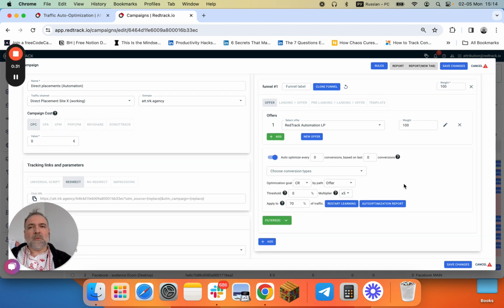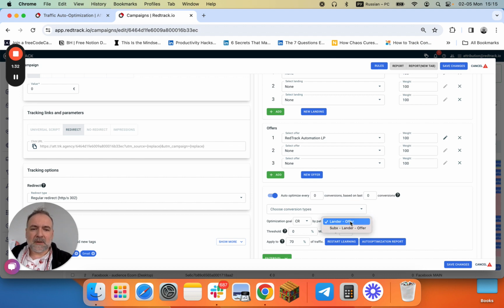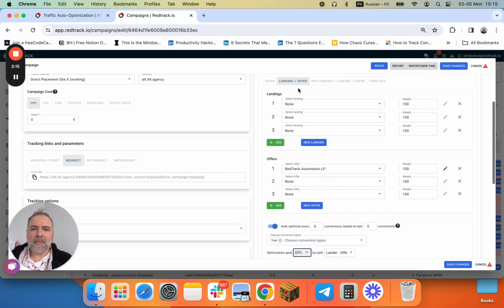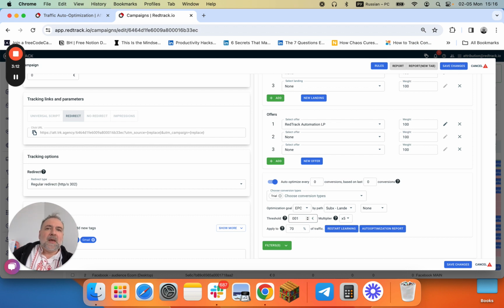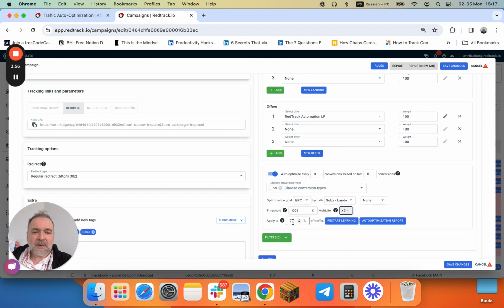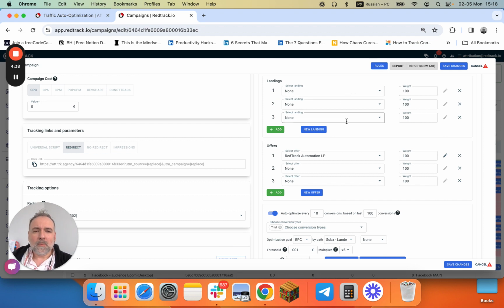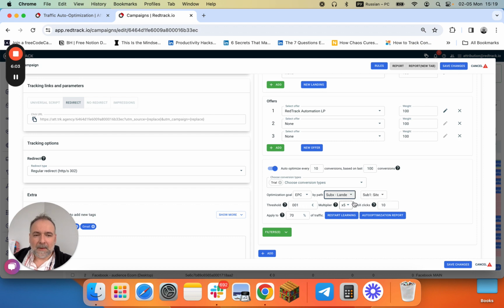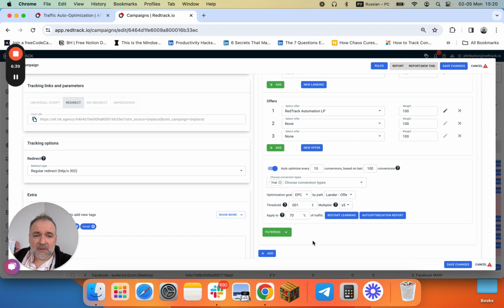RedTrack | AutoOptimizaton feature | February 2024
The most well hidden and obscure and at the same time amazing RedTrack feature :)